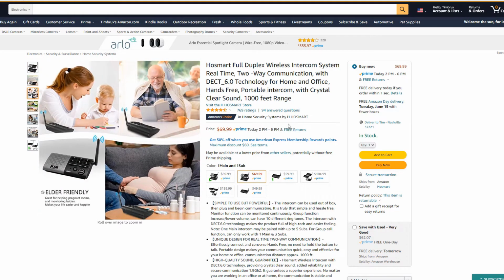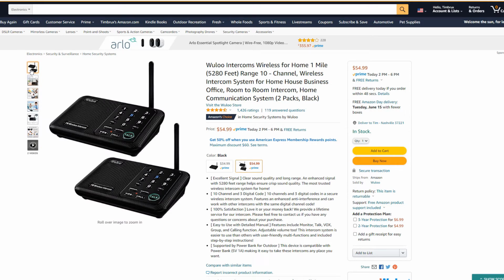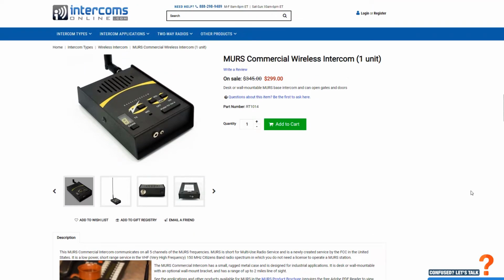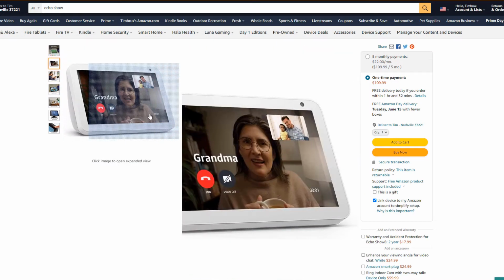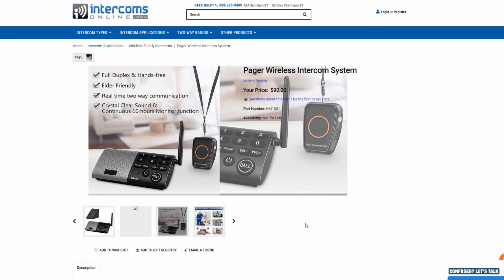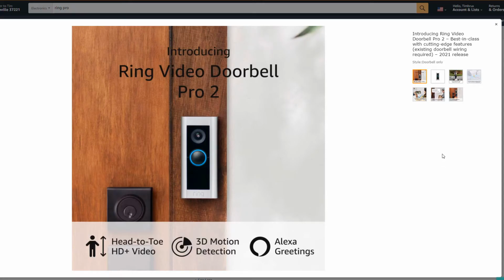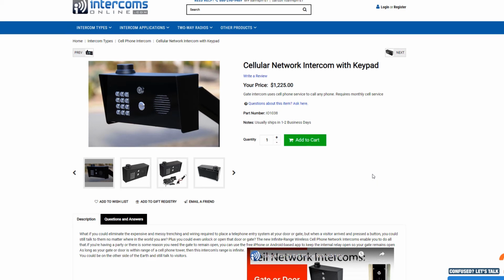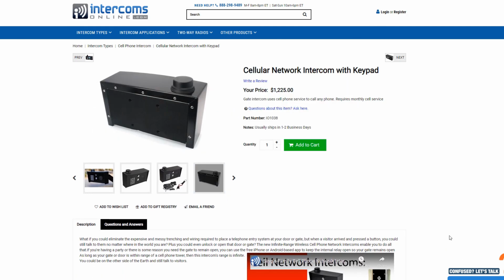Wireless Intercom Review by Intercom Experts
Review of the top wireless intercoms by IntercomsOnline.com intercom experts. The search term "wireless intercom" could mean different things to different people so we tried to cover a wide variety of equipment types.